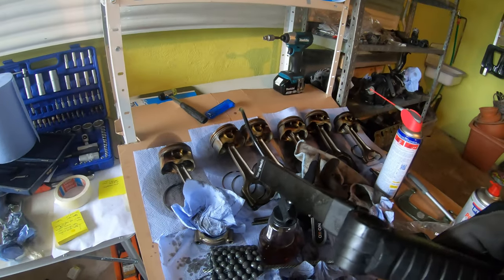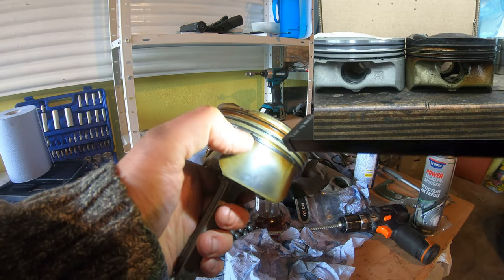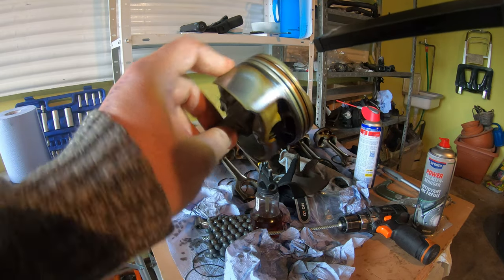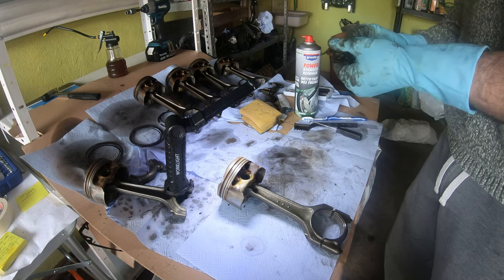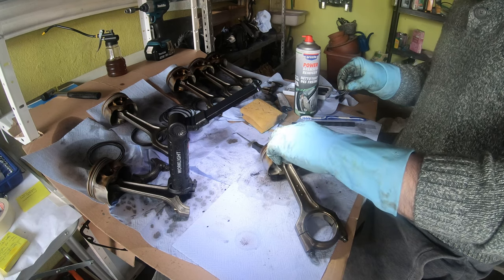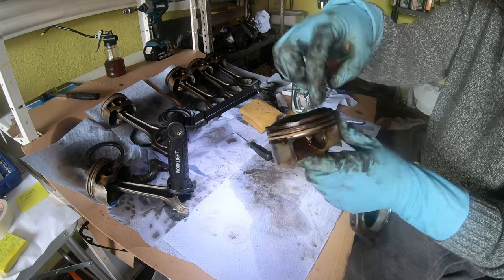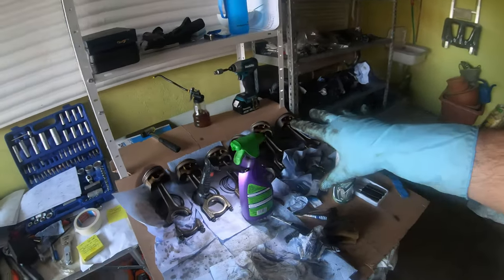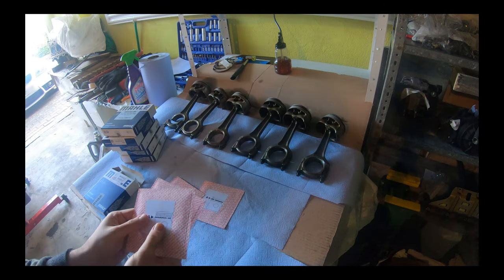Easy Way To Clean Carbon Buildup On Pistons and Grooves (No Harsh Chemicals) BMW N52 Rebuild Project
Pick Set
LED Magnetic Work Light
Brake Clean
Wire Brush Kit

Watch The Next Video Here: How To Check/Measure Piston Ring Gap Clearance & Assemble Piston Rings [BMW N52 Rebuild Part 8]

My Story: I bought a lemon BMW 325i E90 with the N52 engine that burned so much oil, it could have been a fish in a previous life. After diving in and researching how to fix the oil consumption issues [check video playlist below] I started by changing the Crankcase Ventilation Valve (CCV), checked the engine compression and used a bunch of different snake oil products (seafoam, atf, fuel injector cleaner) to try and revive the piston rings, which did not help our oil burning issue. We then decided to REBUILD THE ENGINE!

🔧 Cylinder Head Removal Tools:
Torque Wrench
T50 3/8 Inner Torx
T60 3/8 Inner Torx
5/16 3/8 Bit Holder
3/8 Extensions
Entire Torx Kit
N52, N53 N54 Timing Tool kit

🧰Cylinder Head Rebuild Tools:
Valve Grinding Kit
Dremel Kit
Valve Spring Compressor Tool
Valve Stem Pliers

🧰All The Tools You Need To Fix Your BMW!

If any of this info was helpful, consider subscribing for more videos like these and dropping a like to help the channel grow or ☕Buy Me A Coffee and support the creation of more videos like these